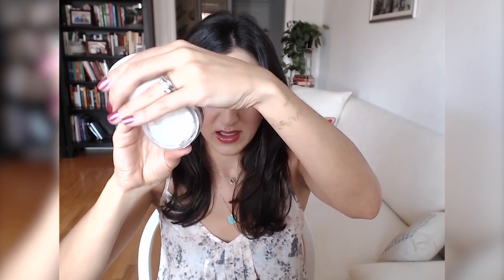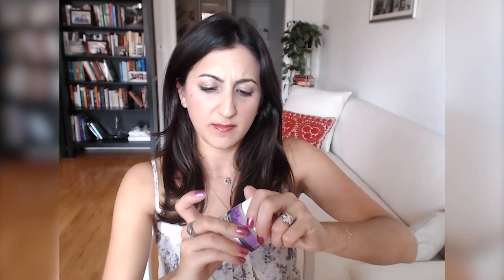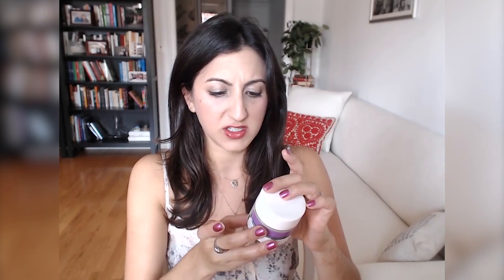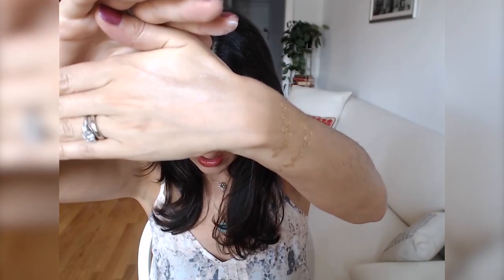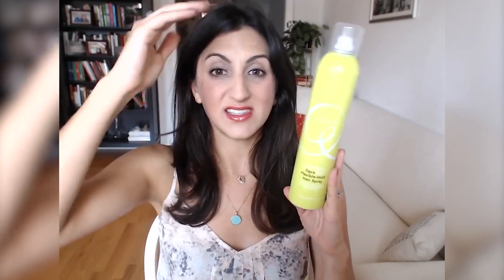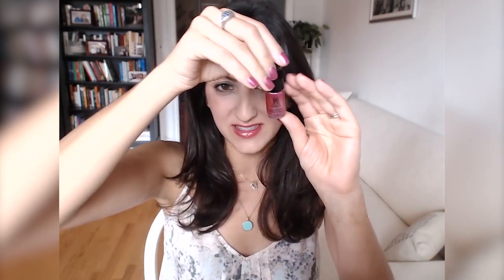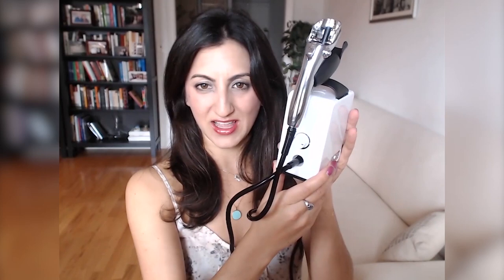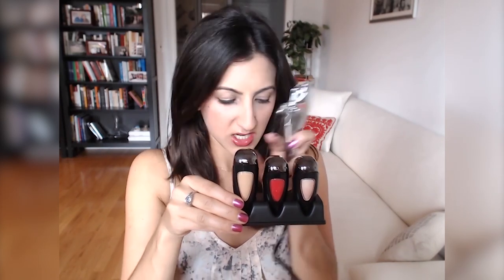Current Favorites: DevaCurl, Temptu, Derma E, Harvey Prince, & Ruffian | OMG With RJS Episode #14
Rachel is dishing about her favorite products this month, from some amazing beauty brands like Davines and Harvey Prince. Watch the video to learn why she’s excited about them, and which ones are right for you!

TEMPTU Blush and Highlighter: Available soon!

Follow Rachel on Instagram and Twitter: @RachelJoSilver